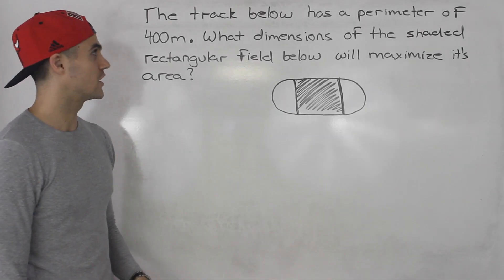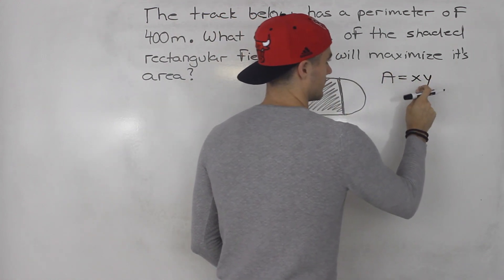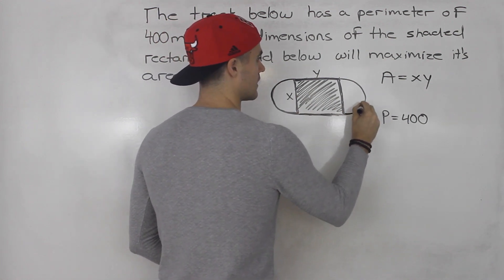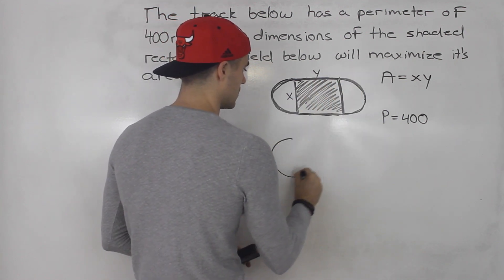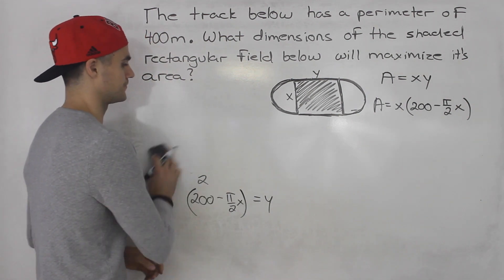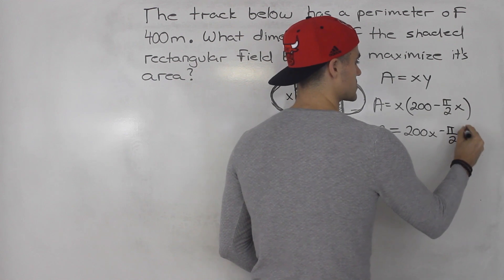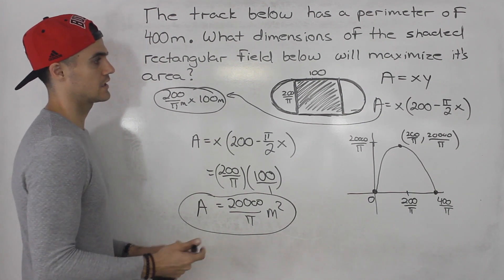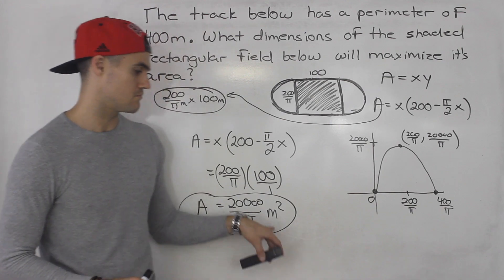MCR3U - Maximizing Area Quadratic Word Problem - Grade 11 Functions